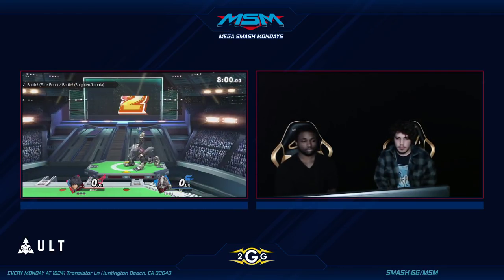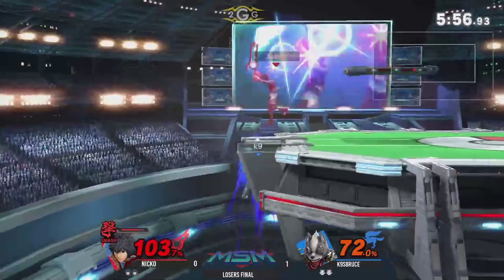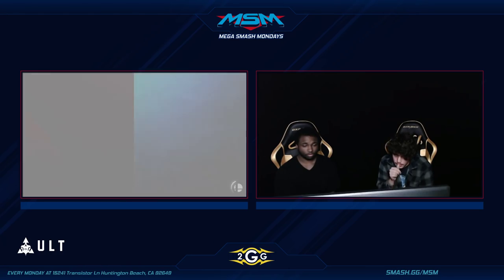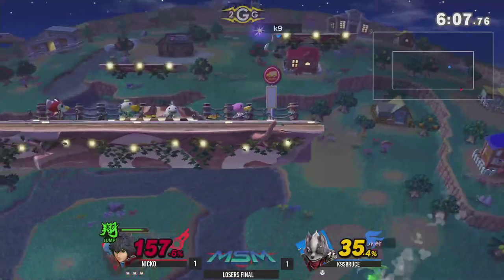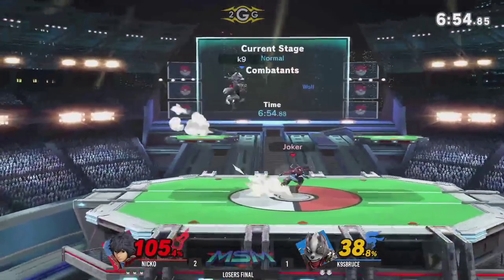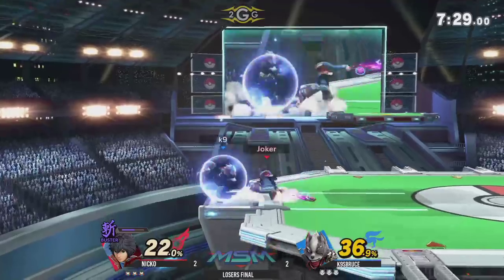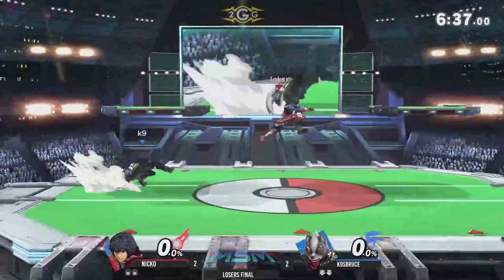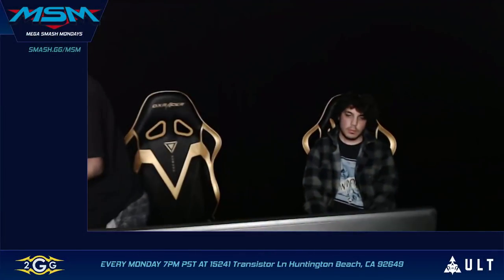MSM 180 - Nicko (Shulk) vs Polar | K9sbruce (Wolf) Losers Finals - Smash Ultimate